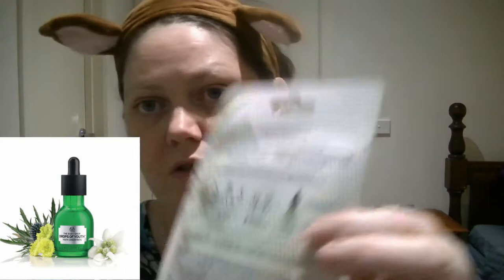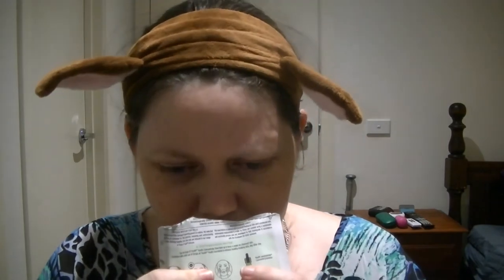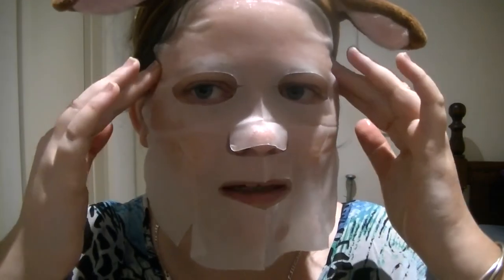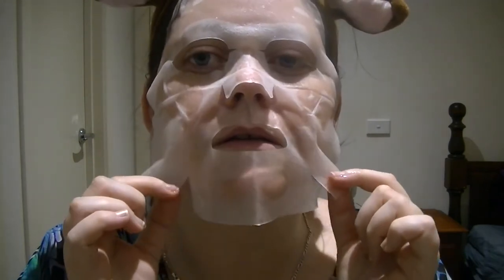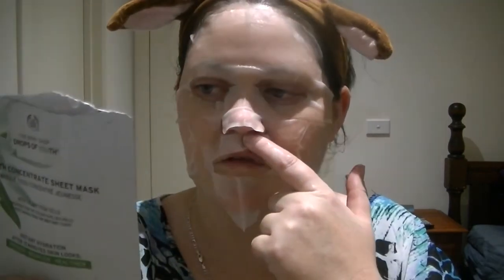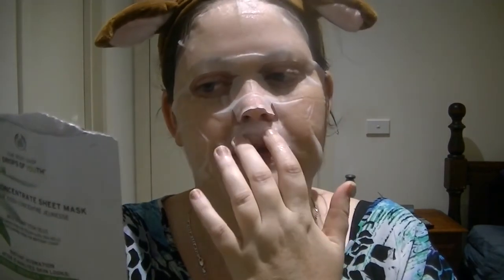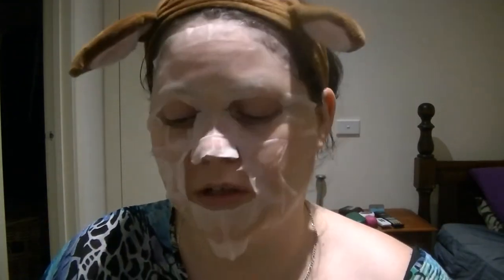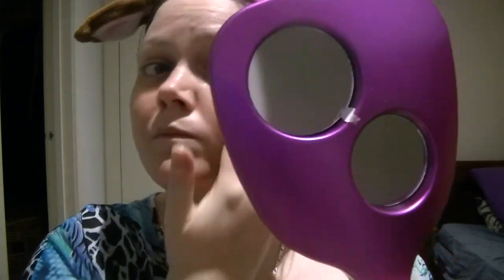Drops of Youth Concentrate Sheet Mask Review | The Body Shop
MASK TIME: The body shop have a new mask,  Drops of Youth Concentrate Sheet Mask, stick around if you want to know my experience

This video is not sponsored in anyway and all my thoughts and opinions are my own.

SNAIL MAIL :
Australia

PRODUCTS FEATURED & MENTIONED:
All products mentioned & featured on my videos are purchased with my own money unless specified otherwise with * & all opinions are my own.
I have not been paid to review these products & I am not sponsored to do these videos.
The products I mention may work completely different for you, so please always make sure you do a test patch and only use my reviews as a loose guide to how they may work for you.

Don't forget to check the bell to be notified of all my videos when i upload and have a fantastic day.